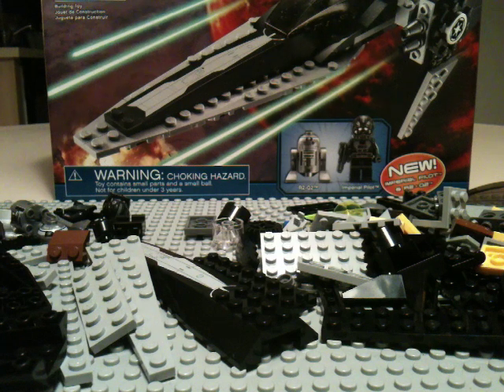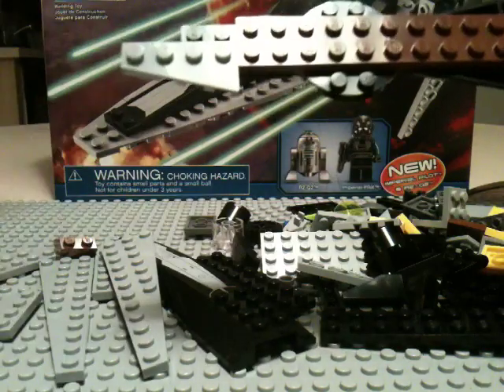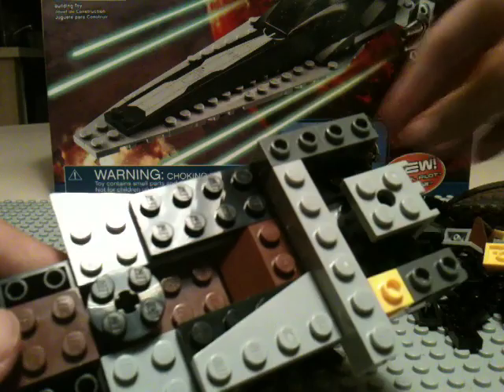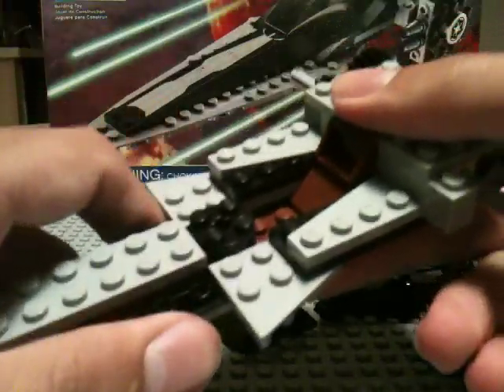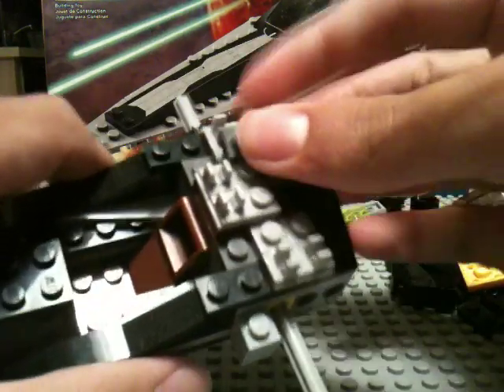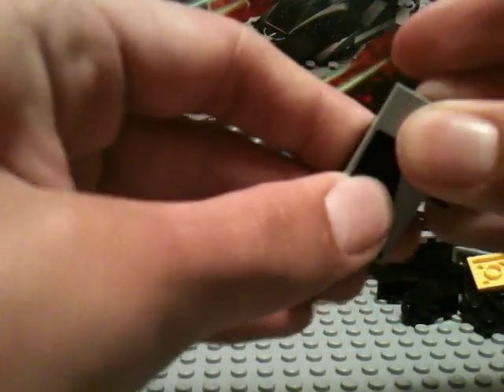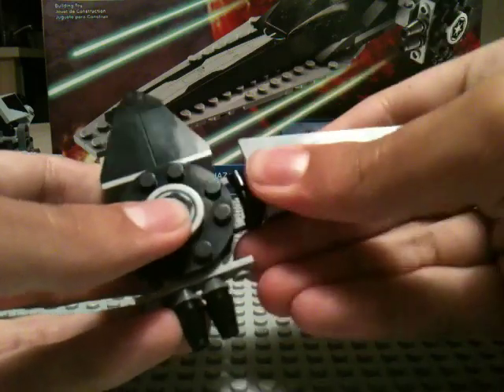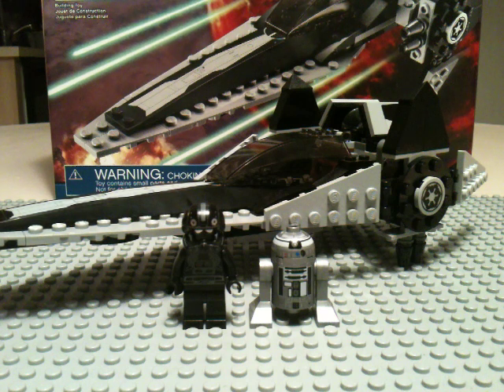Building Tutorial for 7915 Imperial V-wing Starfighter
Here is the building tutorial for 7915. ( Gets finished in one video)